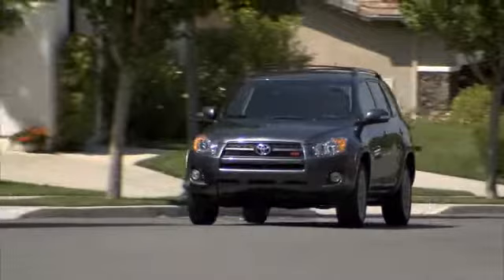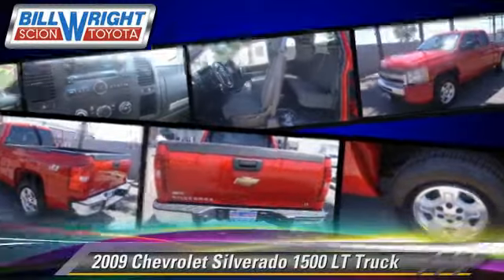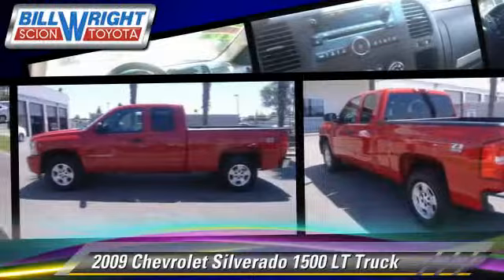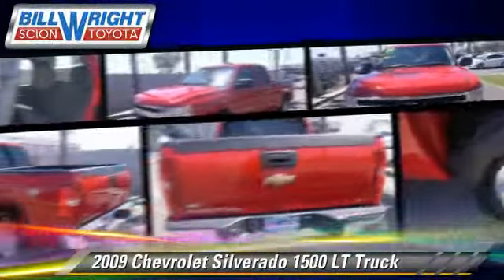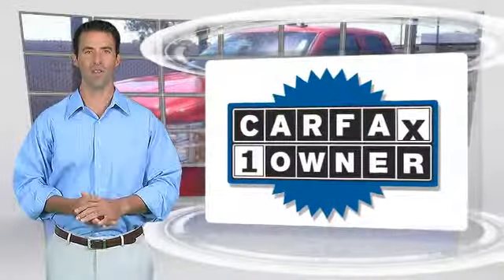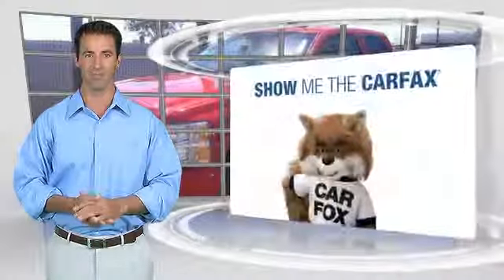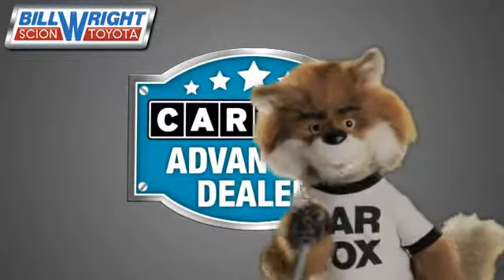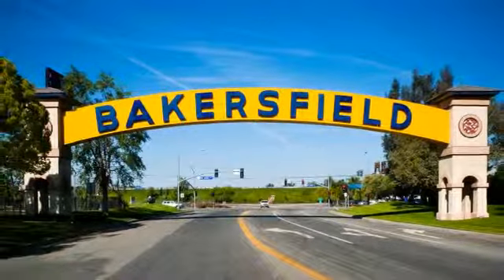Bill Wright Toyota, Bakersfield CA 93313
[DFIN:2:2756342:I:CAA08E73:31a53a8eb865d0ab6ae2aace82ad48aa]